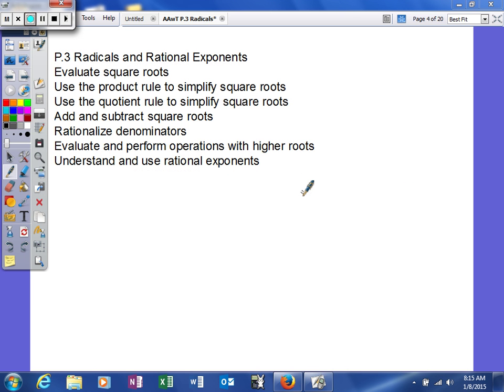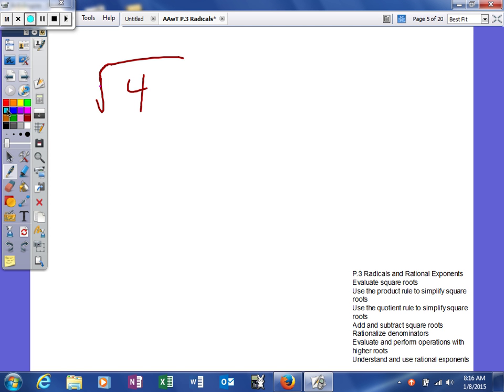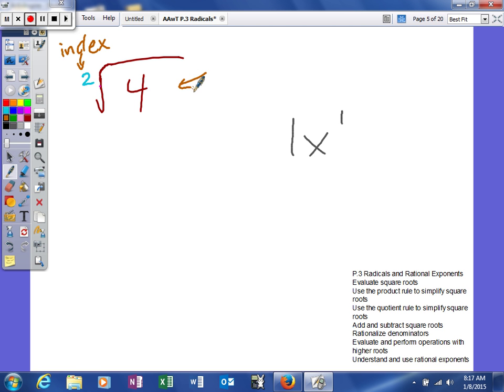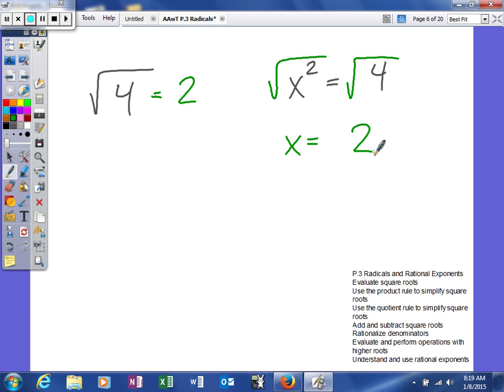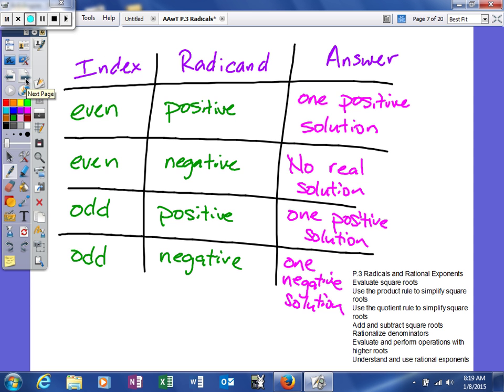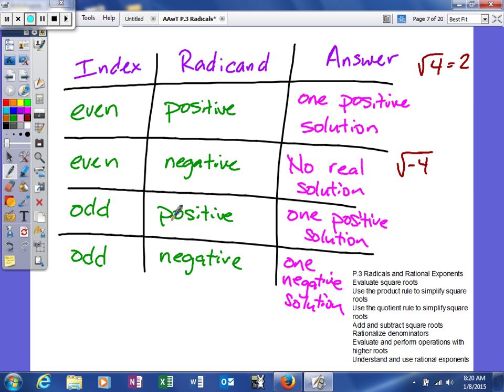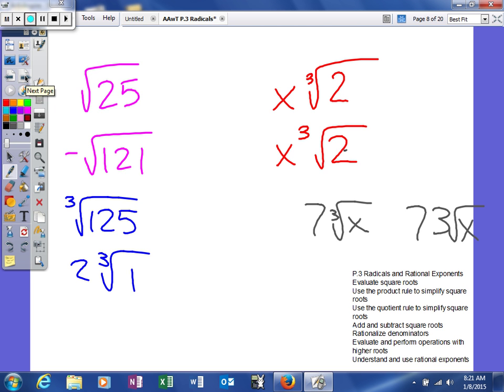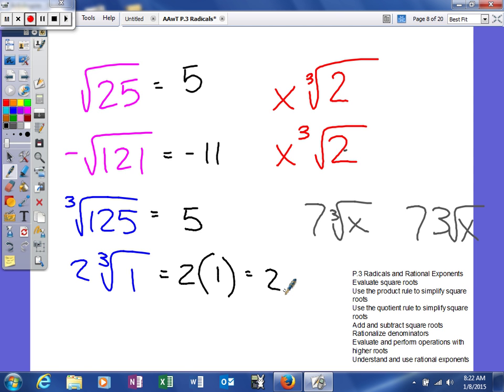Mooney - Review - 3 Radicals and Rational Exponents - Basics of radicals